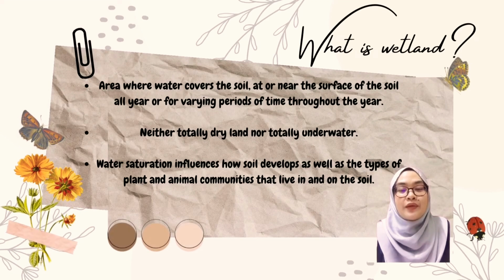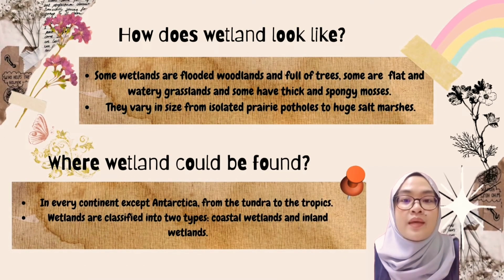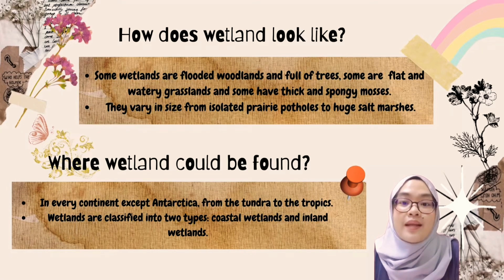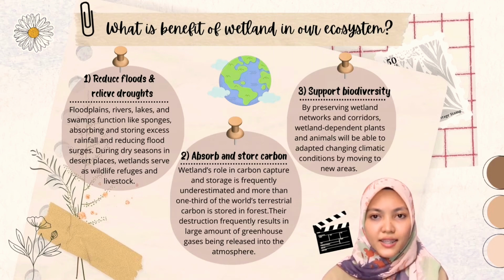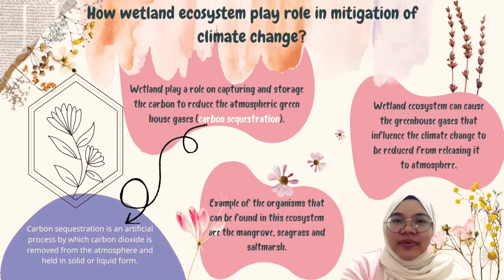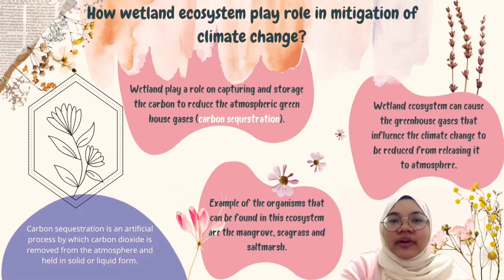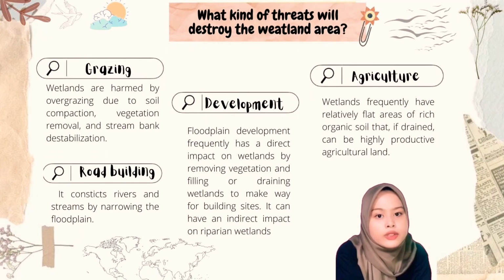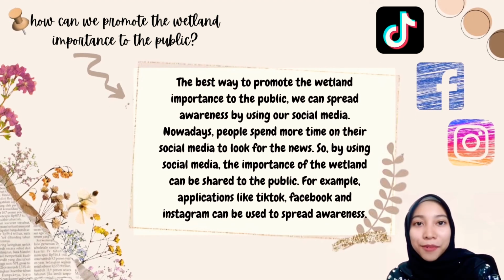Wetland (K2, G13) | BDV3500 Assignment